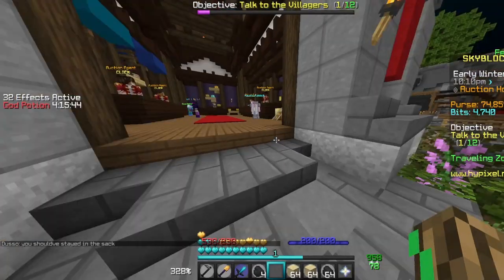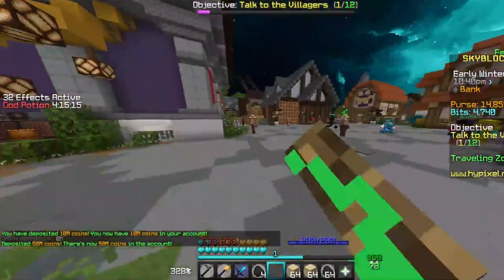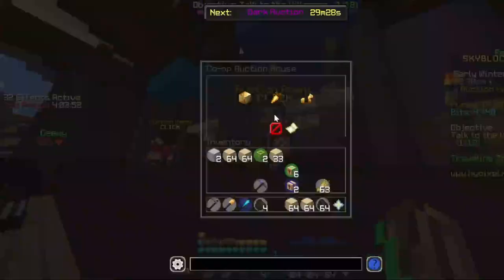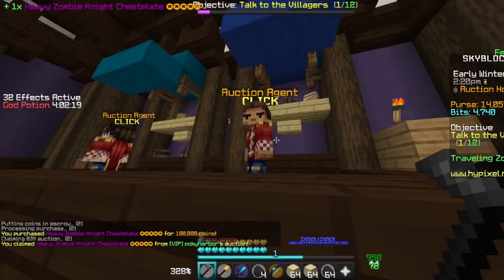How to auction flip - Making 100 million coins a day(Hypixel Skyblock)